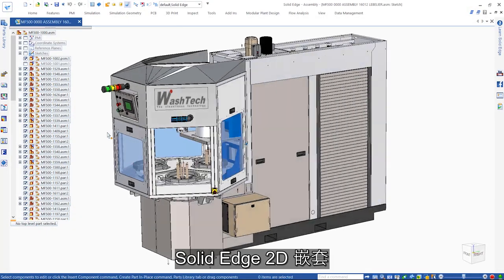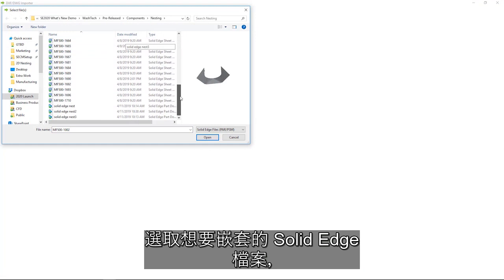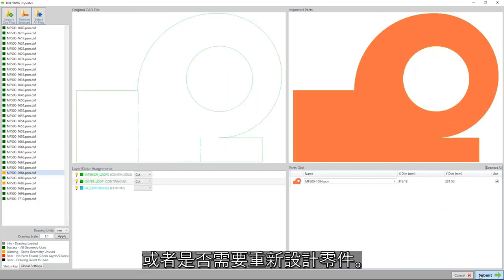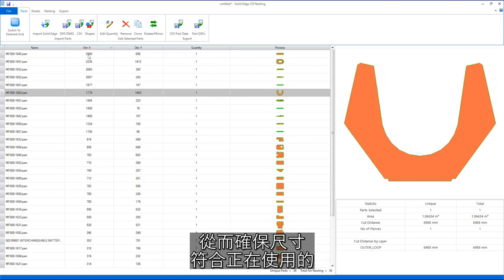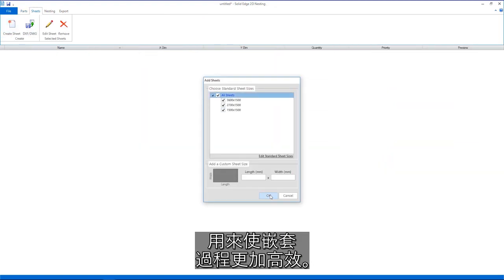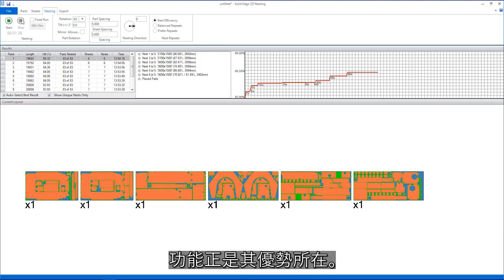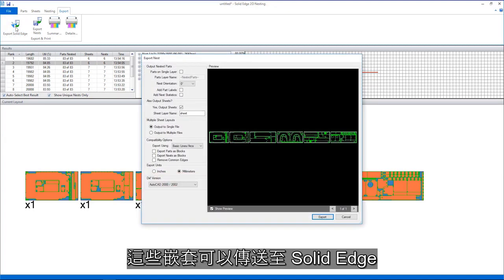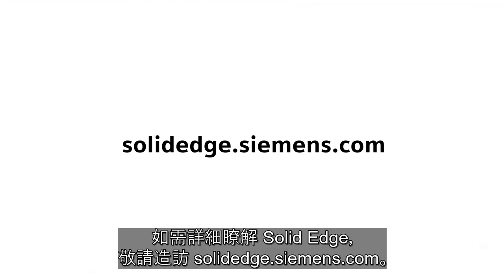2D Nesting Solid Edge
This video demonstrates 2D nesting in Solid Edge, allowing you to optimize cutting patterns--saving time and material costs. With Solid Edge 2D Nesting, generate optimized layouts for the two-dimensional cutting of fabrication materials, including sheet metal, plastic, wood, fabric and textiles. 2D Nesting saves fabricators time and money by allowing them to manage material use more effectively.